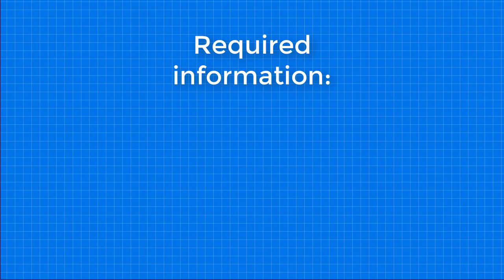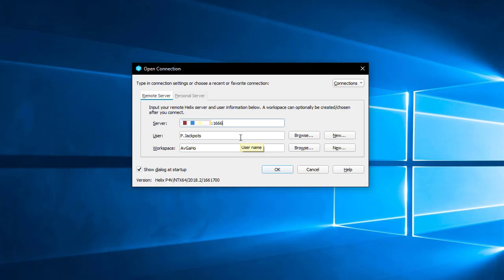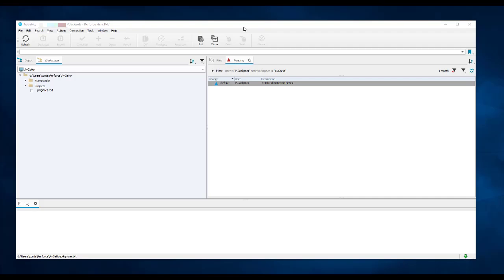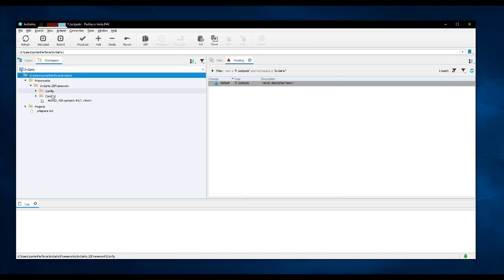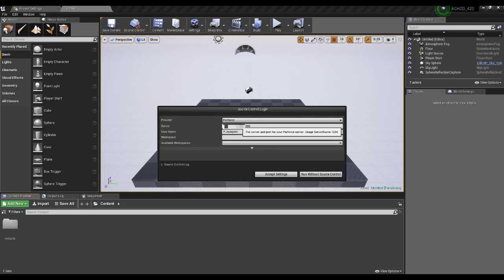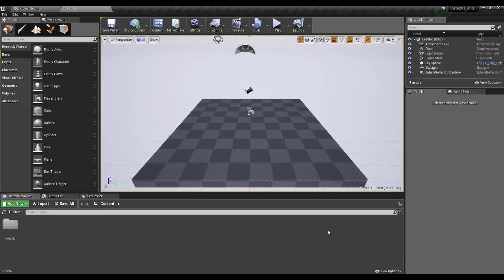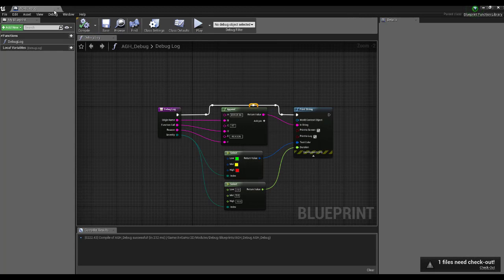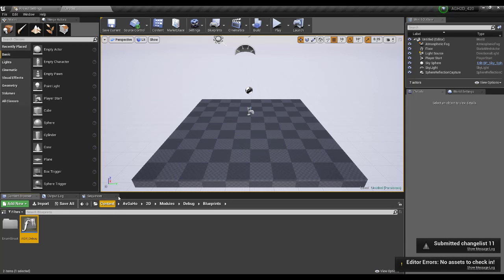UNREAL ENGINE 4 | Using Perforce with Unreal Engine 4 (Client-Side)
Have to use Perforce for a project but don't know how? Let me help!